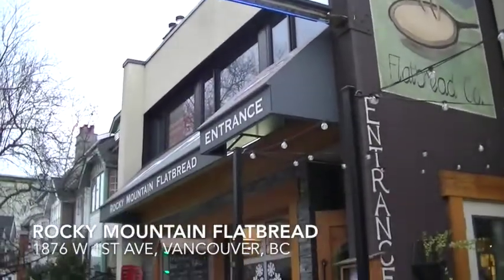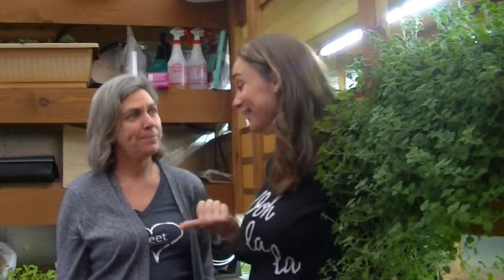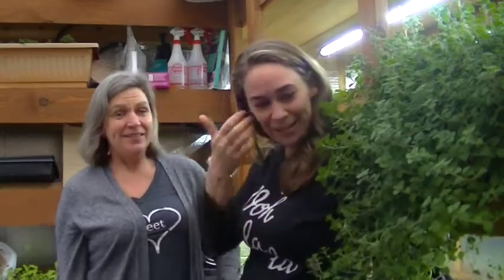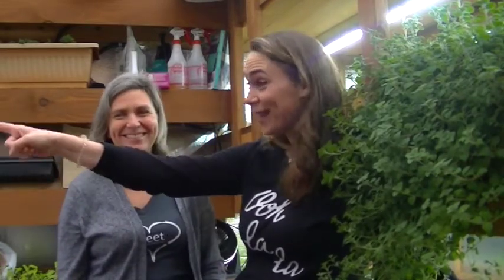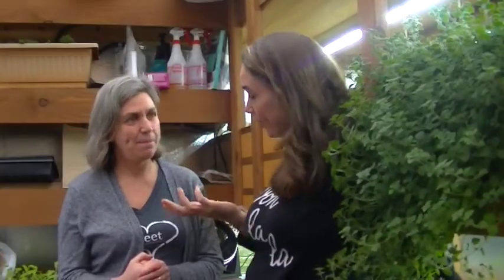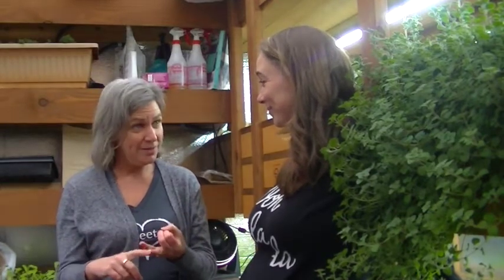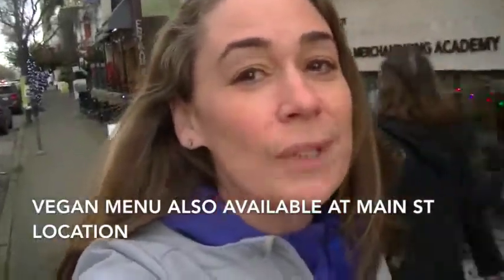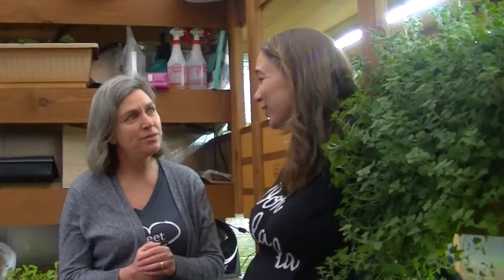Vegan Menu at Rocky Mountain Flatbread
On this episode of "Vegcouver," I visit Rocky Mountain Flatbread, and sample their new Vegan menu, including their exclusive Cauliflower cheese!